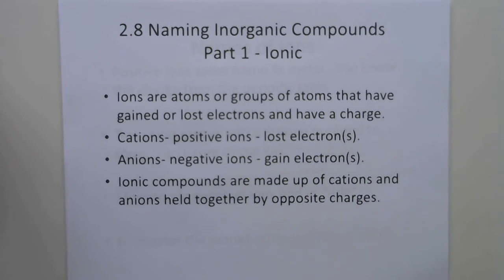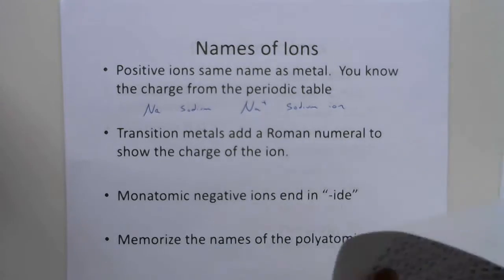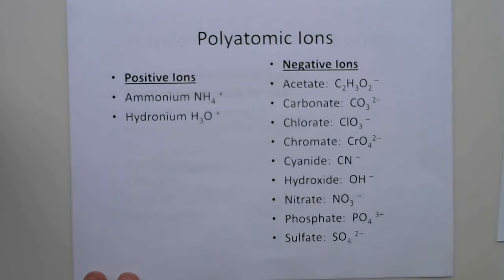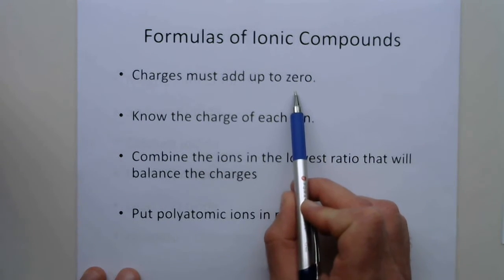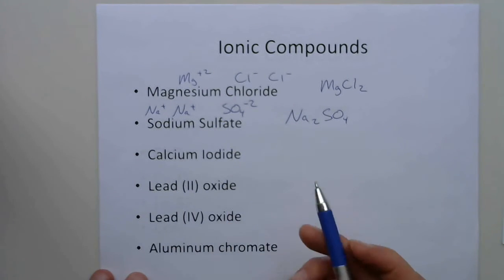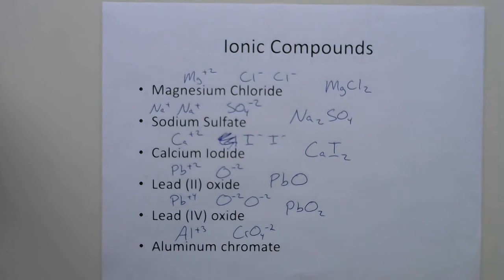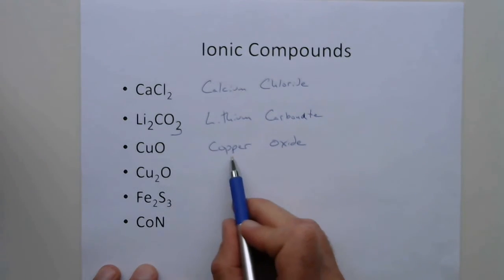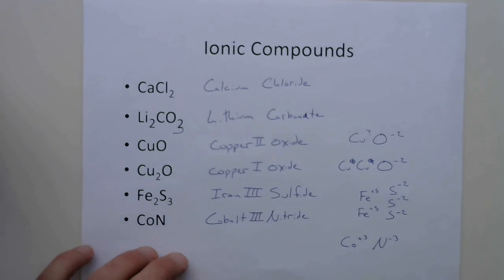2.8 Naming Compounds - Ionic (part 1)